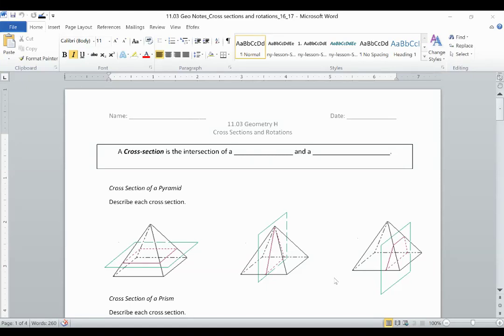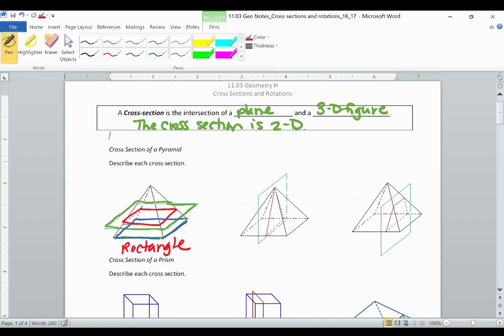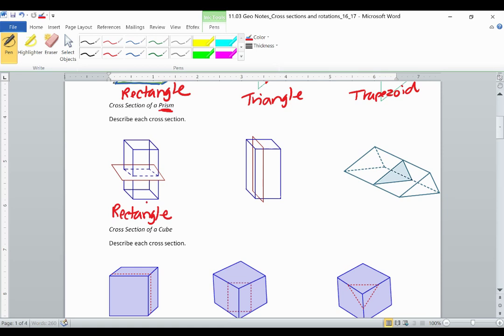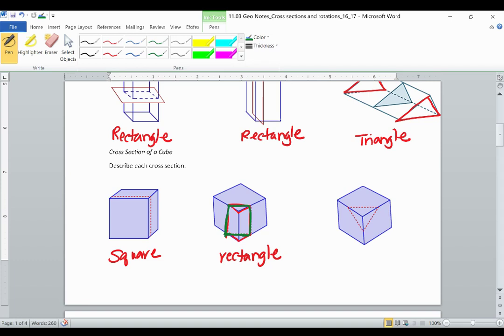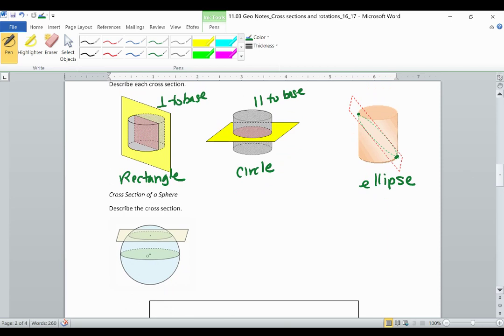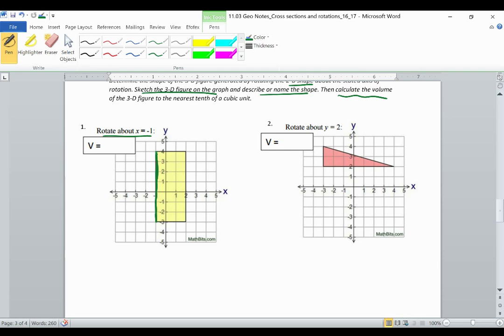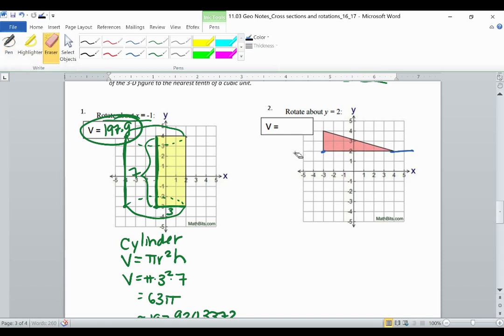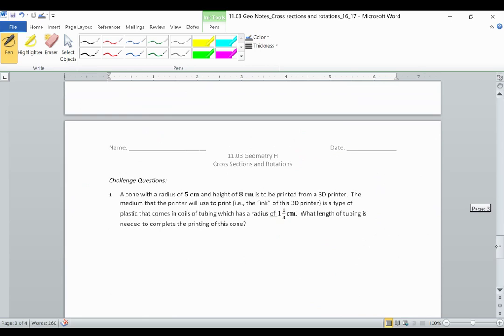11.03 Geo Notes_Cross Sections